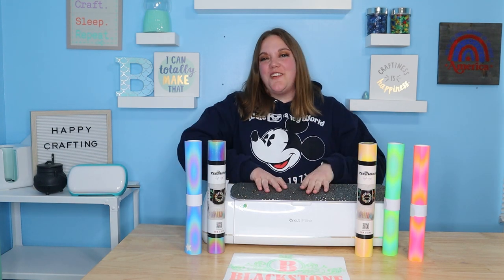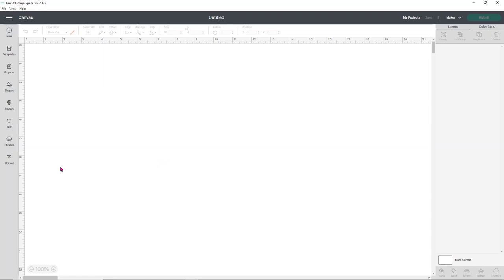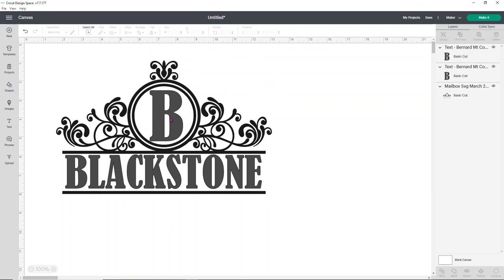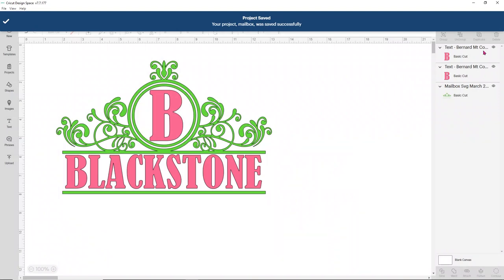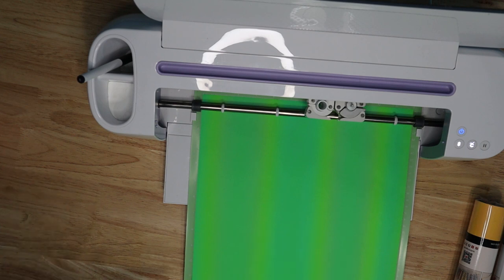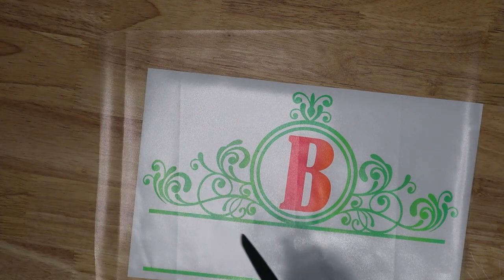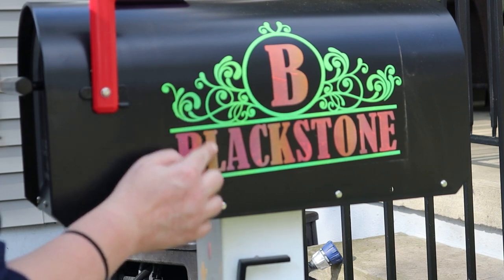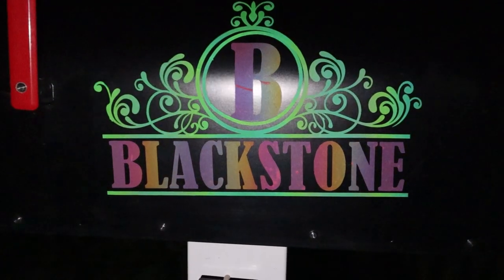Make a mailbox decal with reflective vinyl from teckwrap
CLICK FOR LINKS AND IFO

Reflective vinyl is such an awesome product and I know everyone is always looking for it and in fun colors too! So I had to check out the Teckwrap brand reflective vinyl and see what the hype was about!
I think this vinyl is really fun. Its a little challenging to work with at first because it is a little different than other vinyl but its super fun and once you get the hang of it you're a pro!